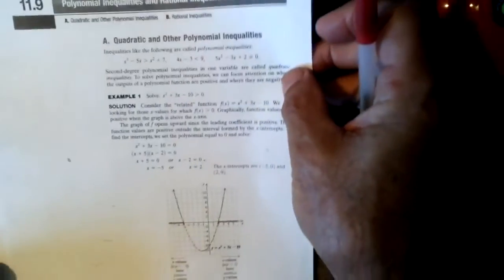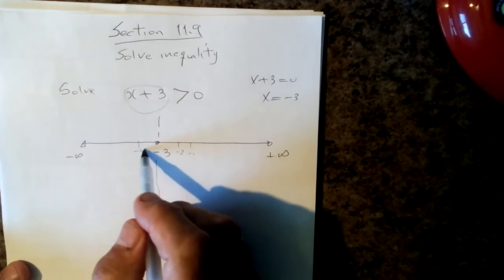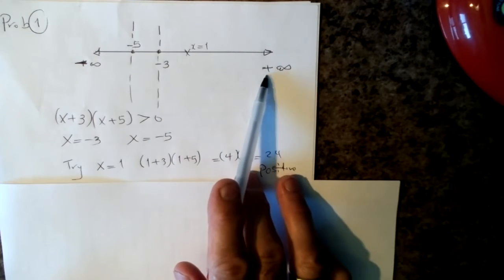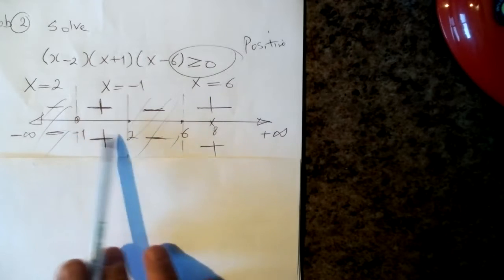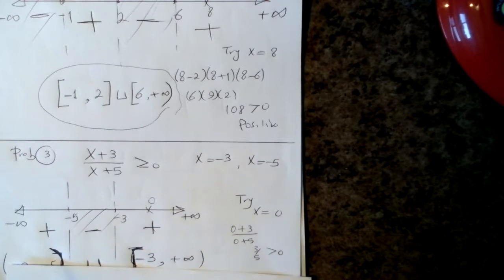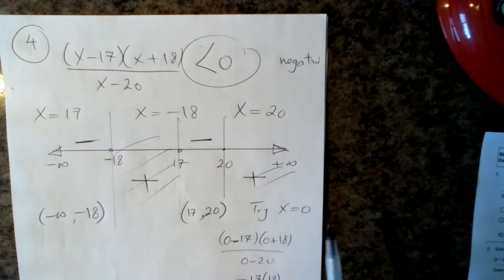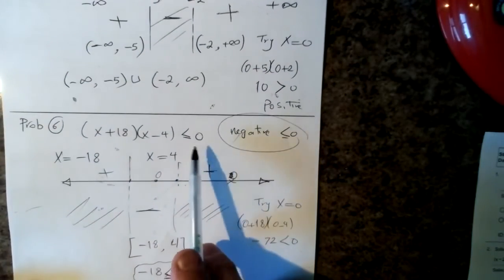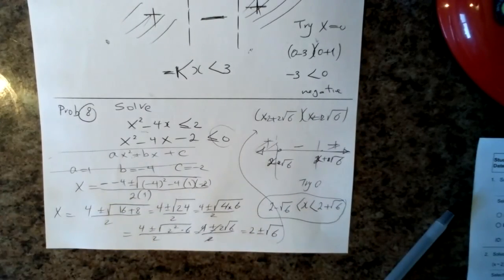Math 96 Sec 11 9